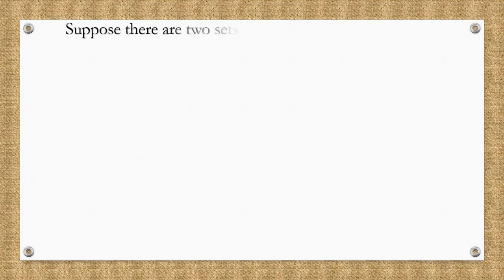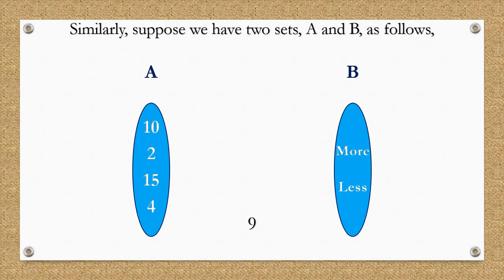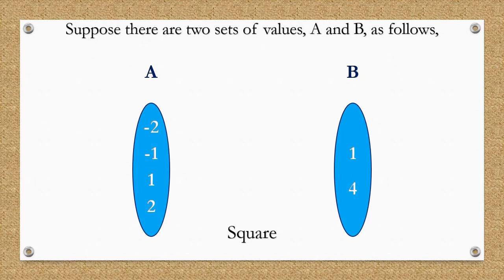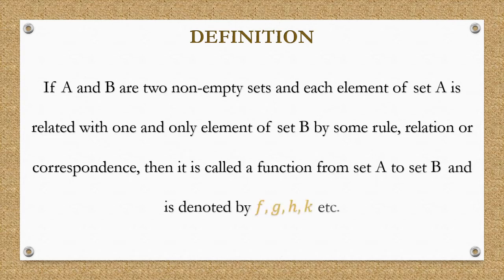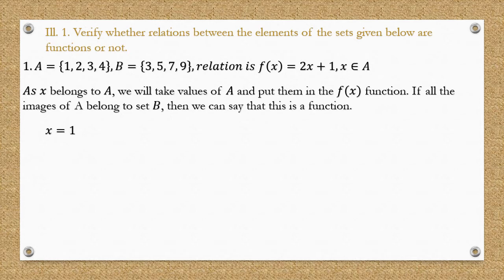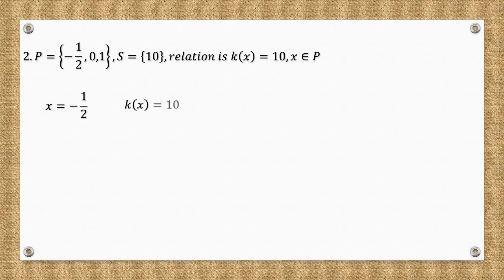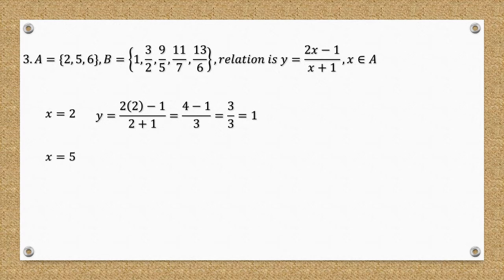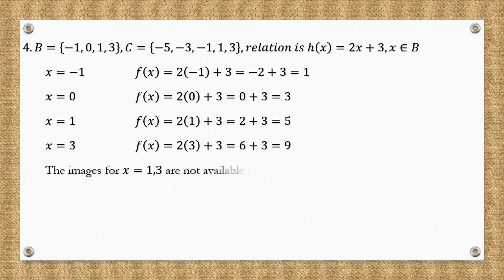CLASS 11 STATISTICS EM CHAPTER 8.1 INTRODUCTION TO FUNCTION BY VITAN SIR